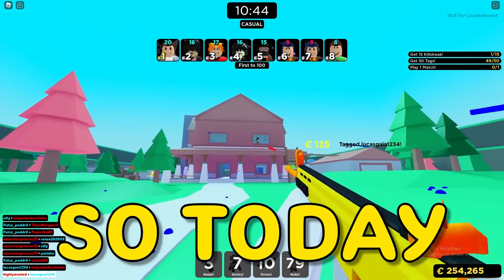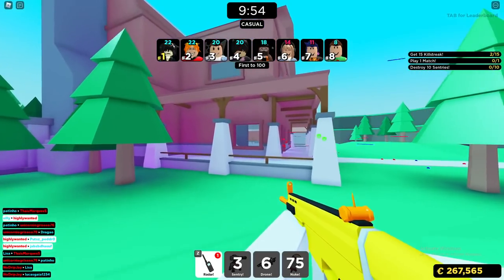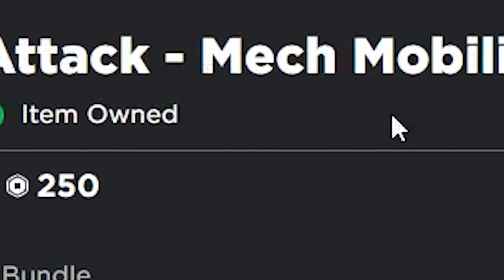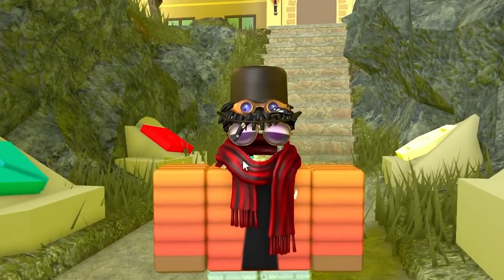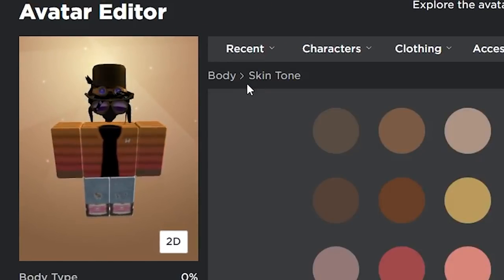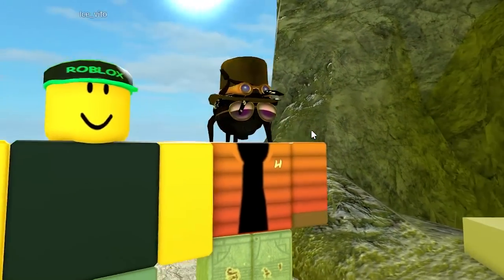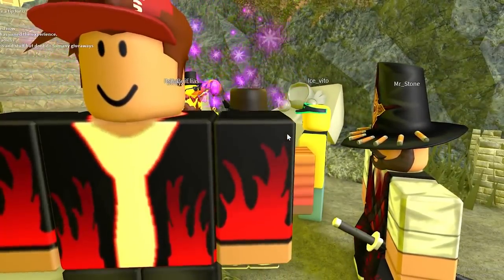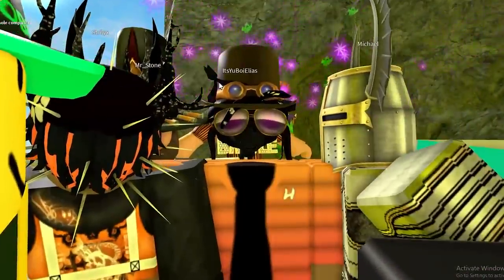How to get Headless Head For FREE